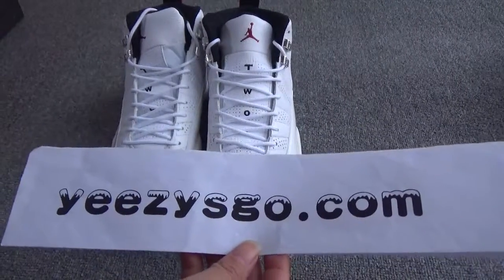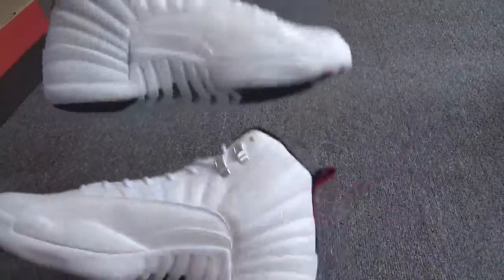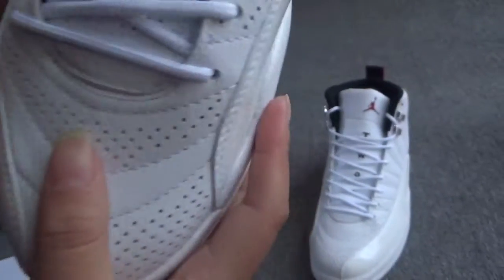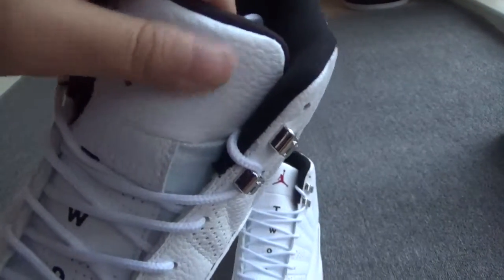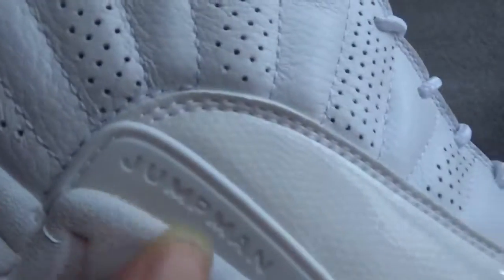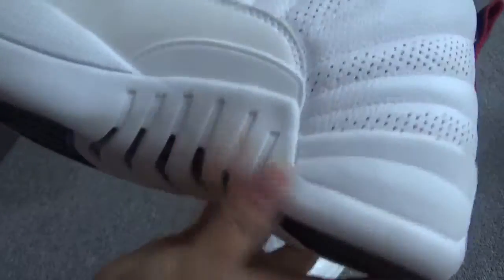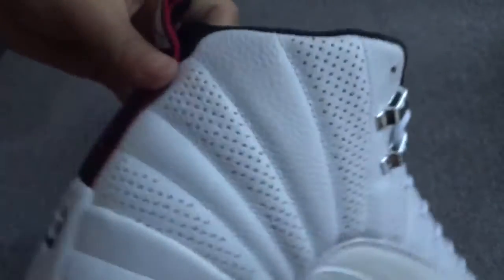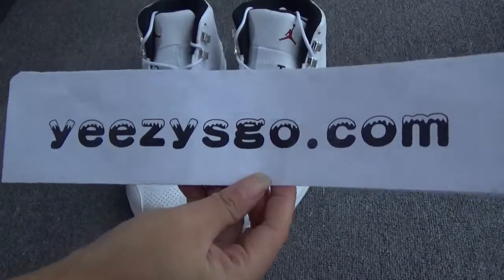AIR JORDAN 12 SUNRISE FROM YEEZYSGO.COM